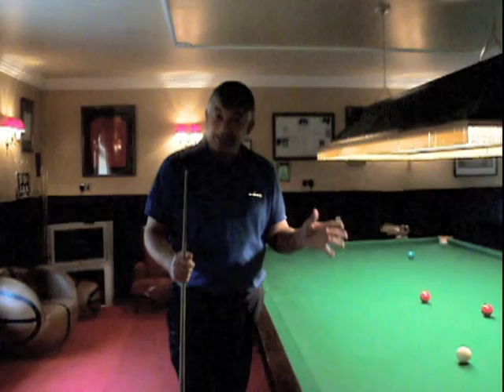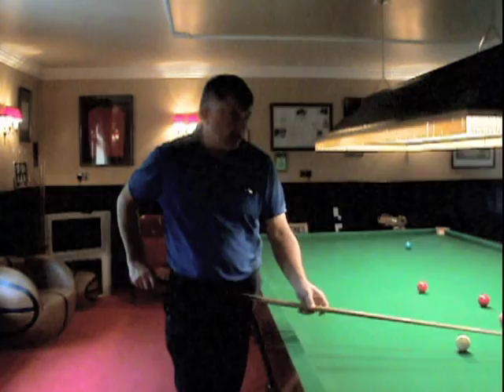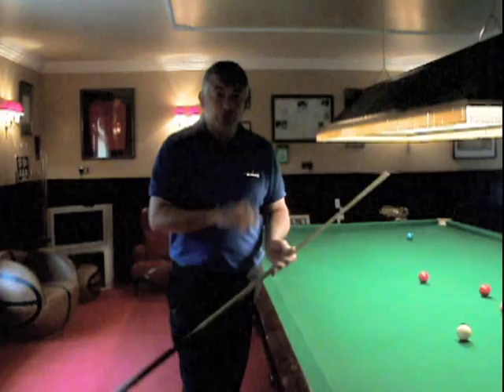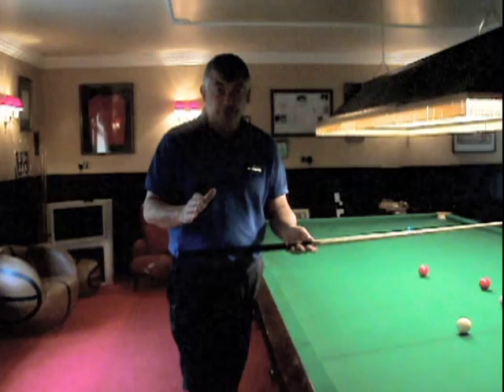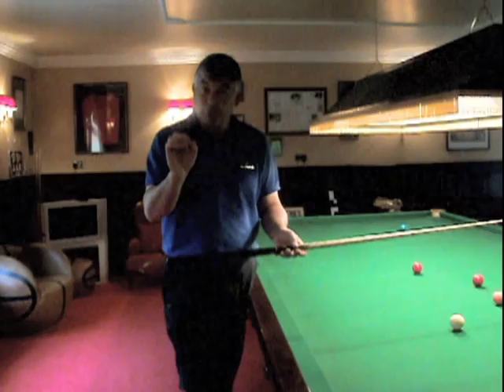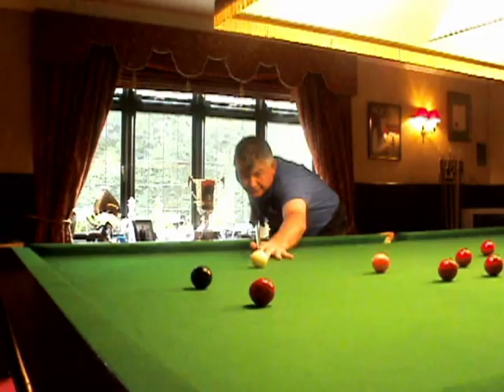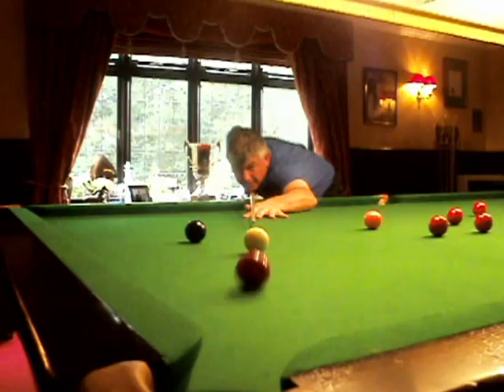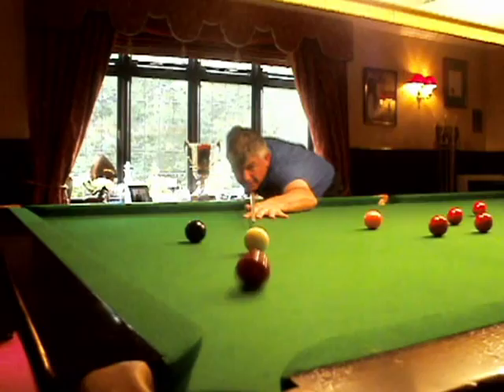John Parrott Coaching Video 3: Pause & Sighting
In this video John Parrott talks you through why there should be a pause in the backswing and how to line up the shot (sighting)